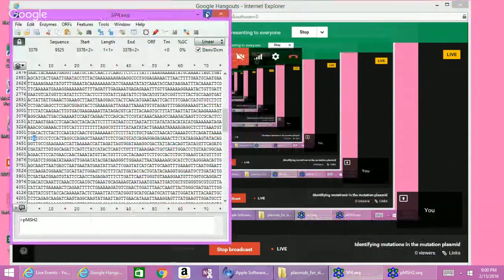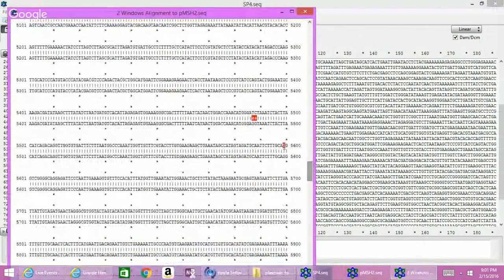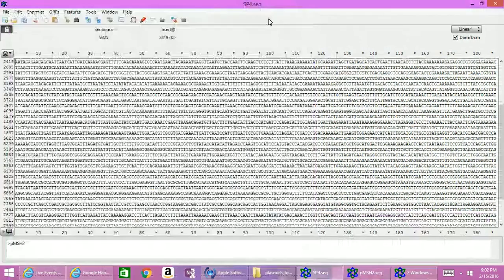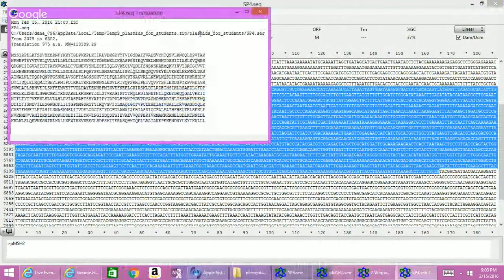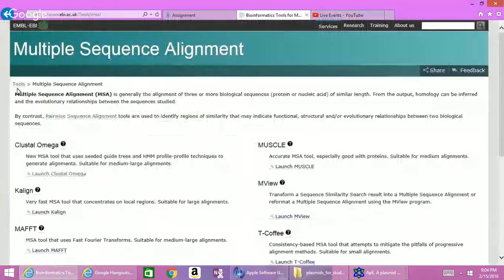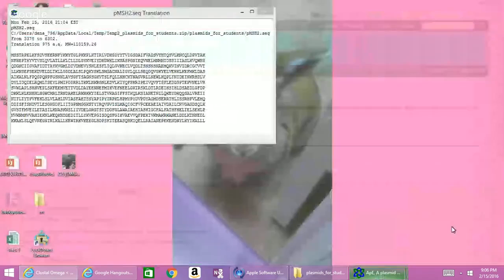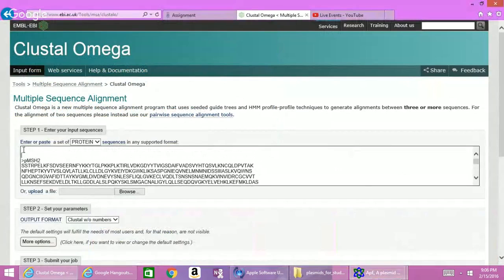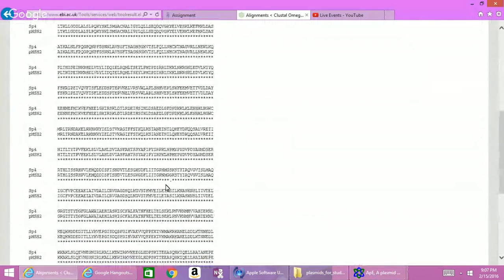Identifying mutations in the mutation plasmid